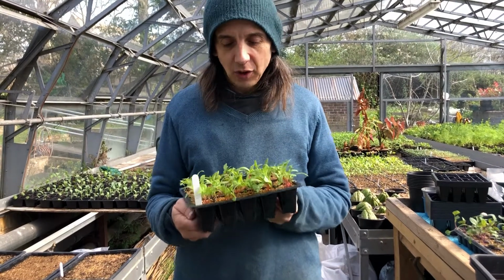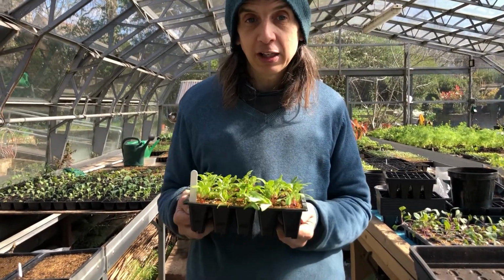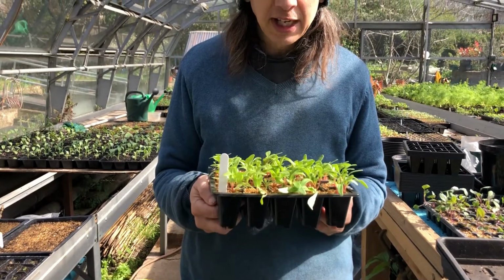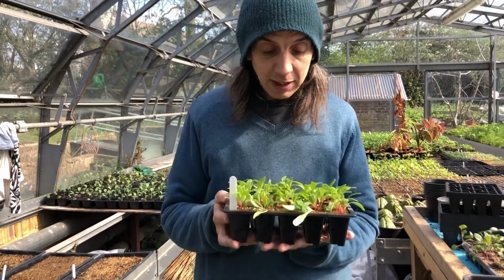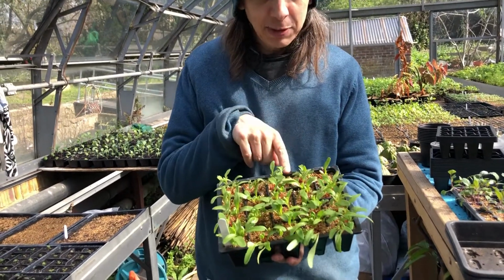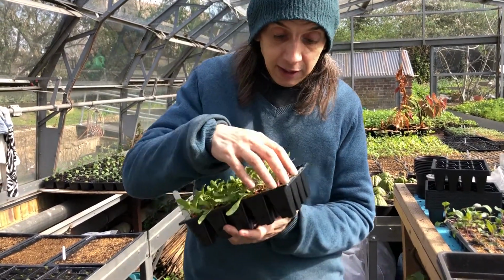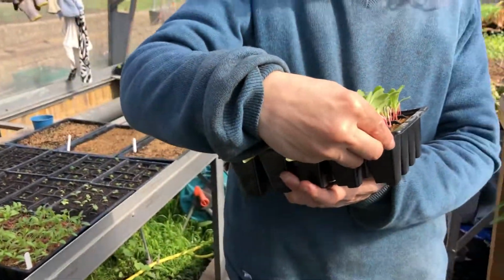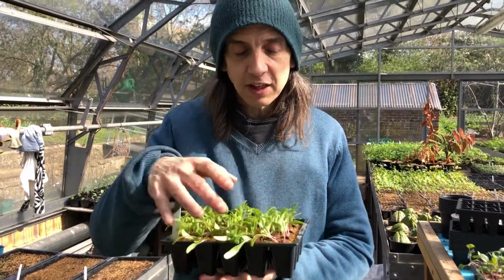Chard and Perpetual spinach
Perpetual spinach, like chard, is extremely easy to grow.
It needs lots of light and likes really fertile soil – think chick menure, a thin layer of grass clippings or compost mulch.
It's also a good container plant.